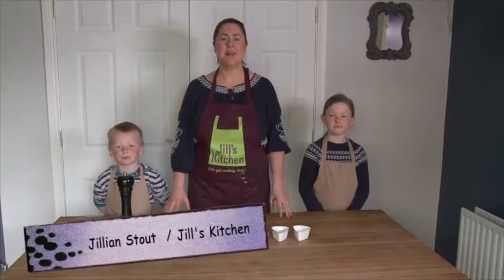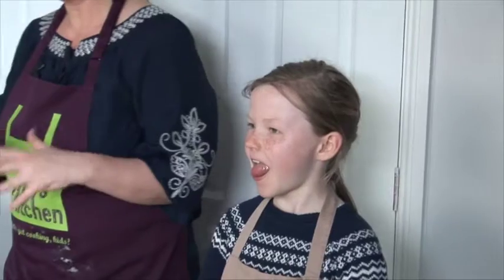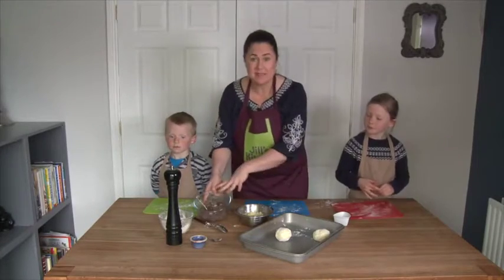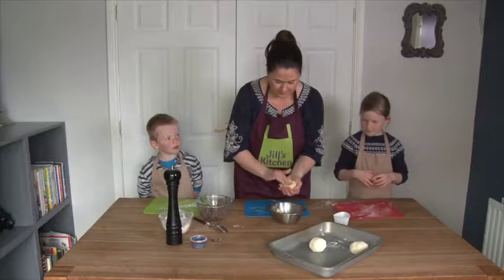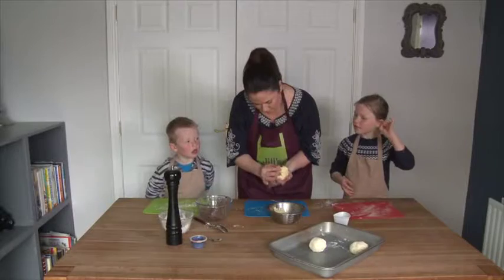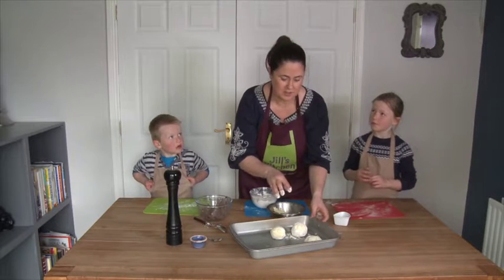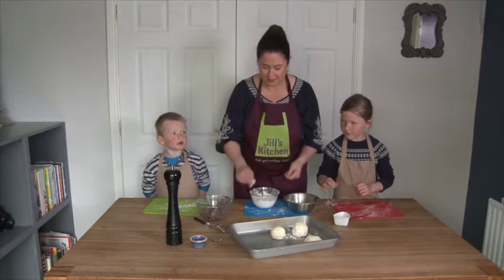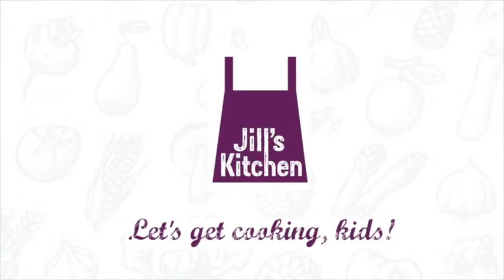Stuffed Potato Cakes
These potato cakes taste just as nice cold as they do hot & are great to make with the kids. Use your imagination – and what’s left over in the fridge - to come up with fillings of your own, including a nice vegetarian option like spinach and blue cheese maybe?

Ingredients:
1kg/35oz potatoes - rooster or any type of potato that works well when mashed. You can also use sweet potato.
1 red onion, finely chopped
2 tbsp olive oil
25g/1oz butter
200g/ 7oz minced beef
1 tsp oregano
1 tsp basil
1 tbsp tomato puree
handful spinach
2 tbsp Worcestershire sauce
Salt & Pepper to season
1 ltr sunflower/vegetable oil – for frying

Method:

Heat the oil & butter in a pan and fry the onion
Add the oregano & basil and a paste will form
Add the beef, cook through
Stir in the tomato puree, spinach, Worcestershire sauce & seasoning
Fry until spinach is wilted
Leave to cool

To prepare potatoes:
Peel potatoes and place in pot of water bring to boil, then simmer to cook for about 15/20 mins, don’t overcook, drain and leave to cool.
When cooled,  add salt and pepper to taste
Mash the potatoes well & sprinkle with 1 tbsp plain flour
To assemble:
Sprinkle your hands and the surface with flour
Take a heaped tbsp potato dough and make into a bird nest in your hand. Fill the nest with 1 tsp of lamb mixture and fold the side over the lamb to encase it.
Make sure to seal the lamb into the middle of the potato mix and then roll in your hand and then the flour on the worktop.
You should have a flour covered ball
Heat the oil for frying until it is hot (sizzles when a test piece of bread added) but not boiling as it will cook the potato cake too quick.
Use a slotted large spoon to place the potato cakes in the hot oil, cooking in batches.
Cook until golden brown, drain on kitchen paper and cover with tin foil whilst cooking remaining cakes.
Alternatively for a healthier option you can bake these in the oven at 180⁰C/Gas Mark 4 until golden brown.